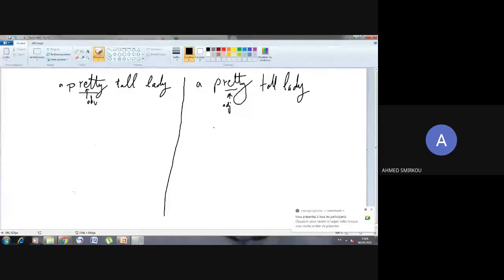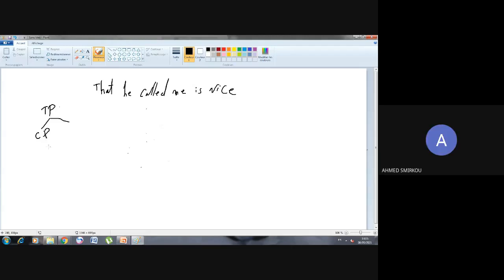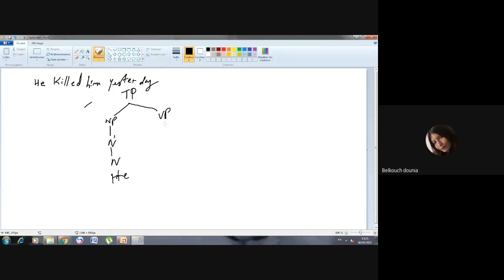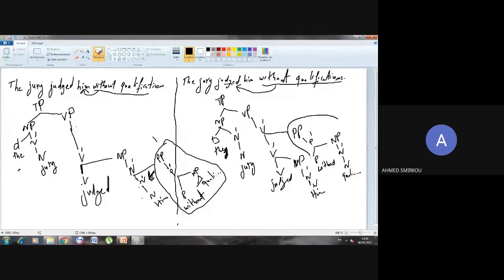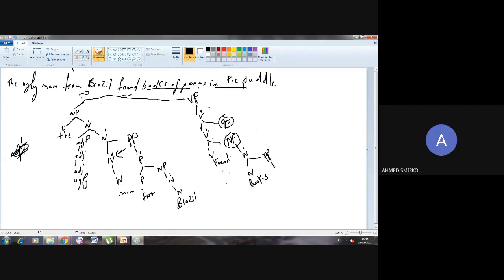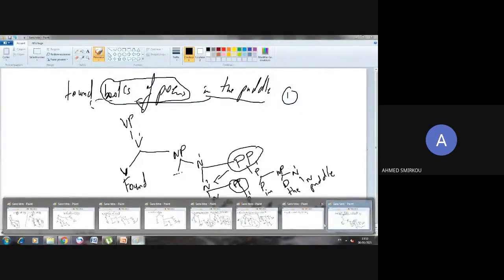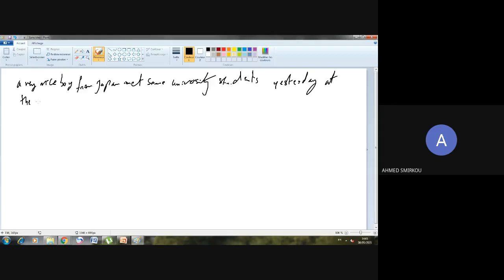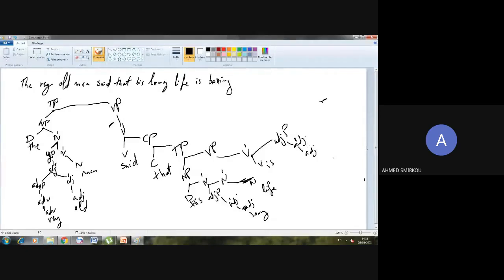Syntax: Chapter 7 Extending X-bar Theory.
Syntax : Extending X-bar Theory to functional categories.